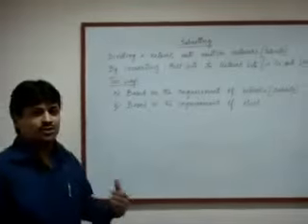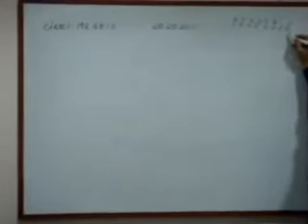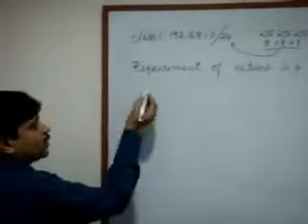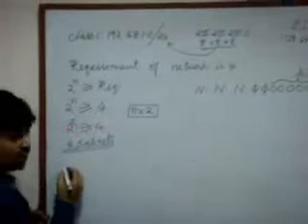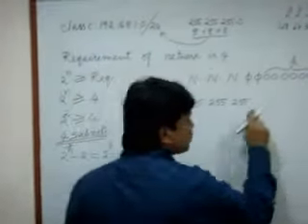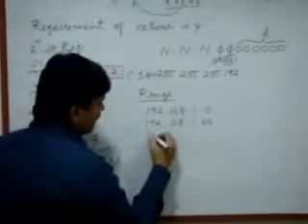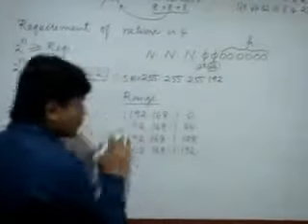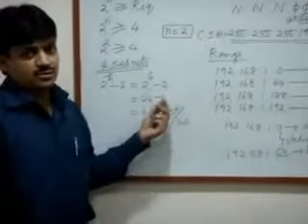What is Subnetting for Networking Students (VERY IMPORTANT Topic) By Rafomac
CCNA Tutorial. Reference Guide...
Abdurahman Sir --- Zoom Technologies Hyderabad
Best Institute in Hyderabad...Me also an Old Student of Zoom Technologies
CCNA, MCITP, MCSE, EXCHANGE SERVER, RHCE, CCNP, CCIE, CCVP, MCP, HARDWARE & NETWORKING, COMPUTER SOFTWARE